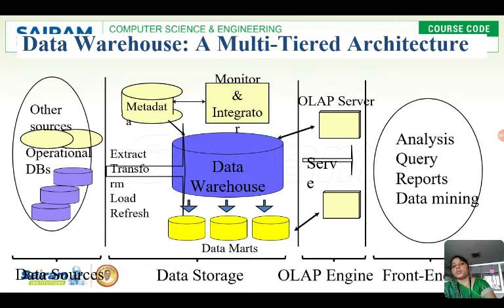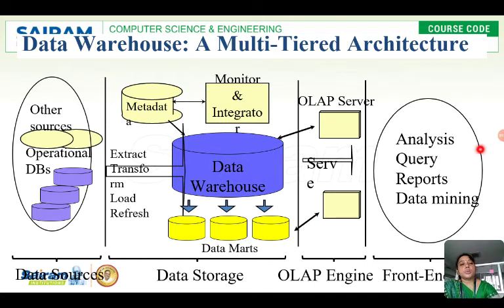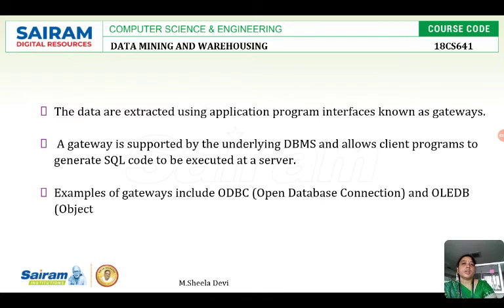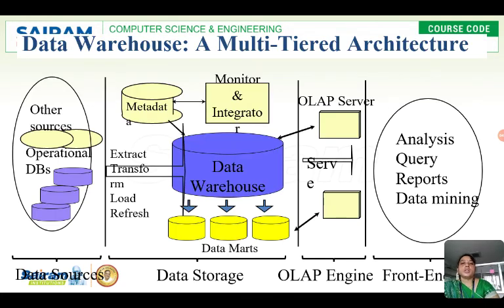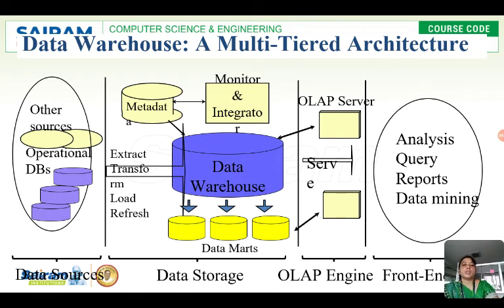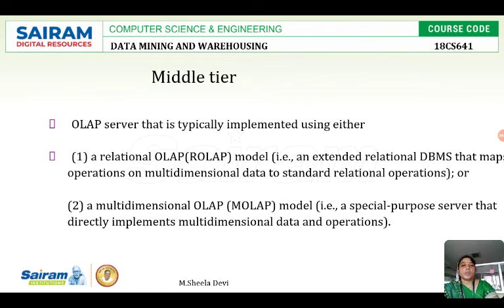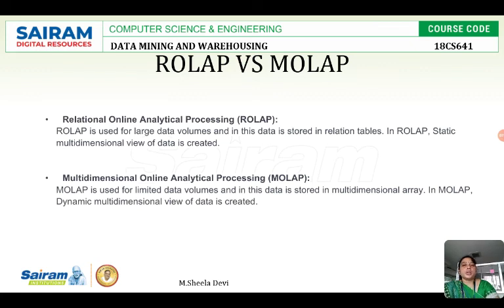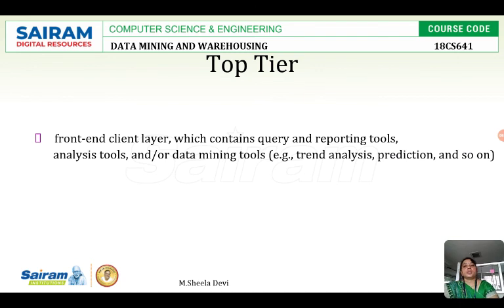Lecture video_18CS641_Module 1_Multitier Architecture_M.Sheela devi